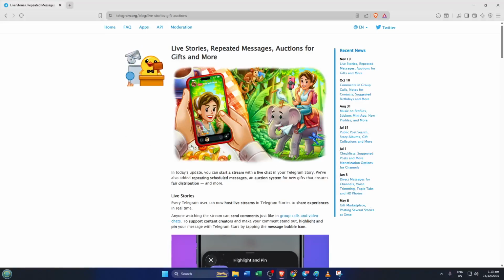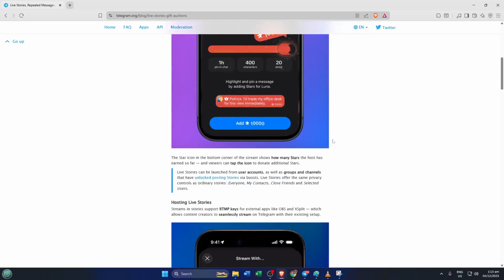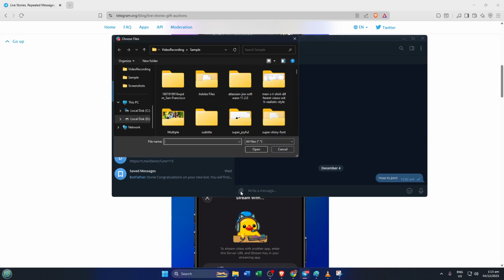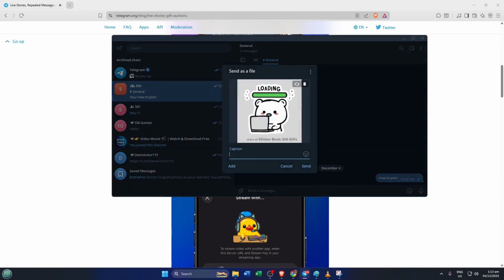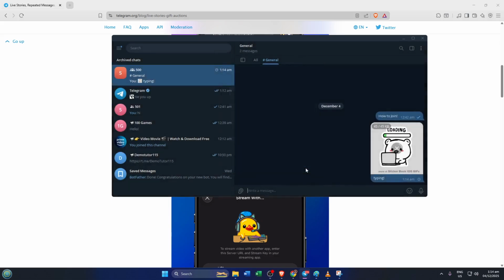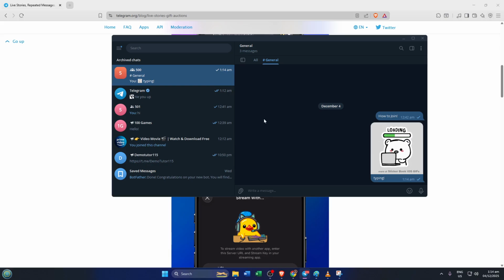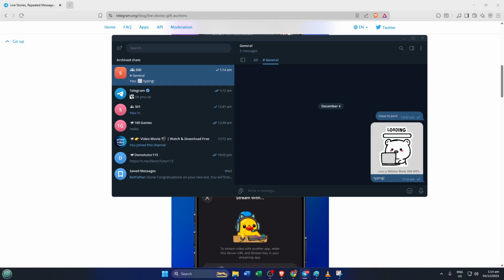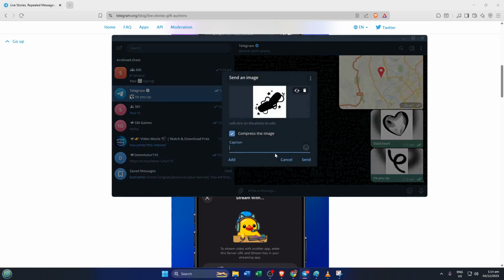How To Send Photos Using Telegram (Full Guide)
Learn the most effective way to share high-quality images and media on Telegram. This tutorial walks you through the entire process of sending photos to individuals or groups while maintaining the best resolution and using the latest app features.

In this video, you'll learn how to:
✅ Select and send multiple photos at once
✅ Send photos as uncompressed files to preserve quality
✅ Use the quick-share attachment menu efficiently
✅ Edit photos within Telegram before sending
✅ Set self-destruct timers for private photo sharing
✅ Organize your media gallery for faster sending

Mastering Telegram media sharing ensures your files look professional and reach your contacts instantly. Whether you are using it for work or personal chats, these tips will streamline your workflow and improve your messaging experience.